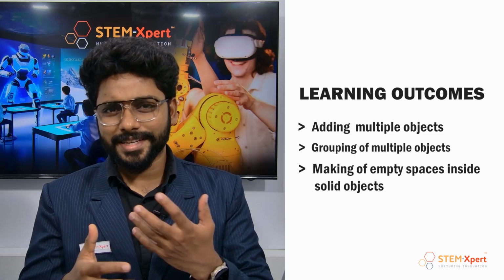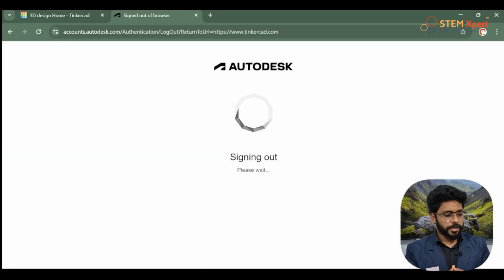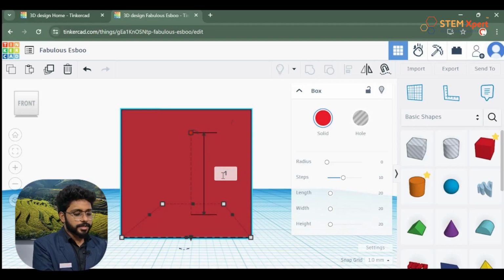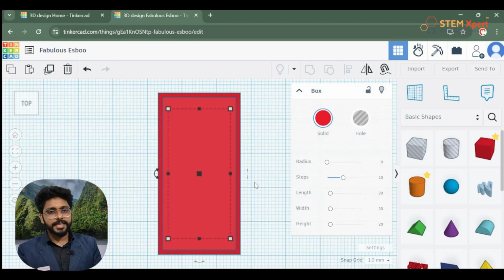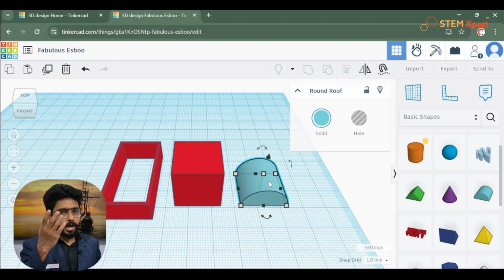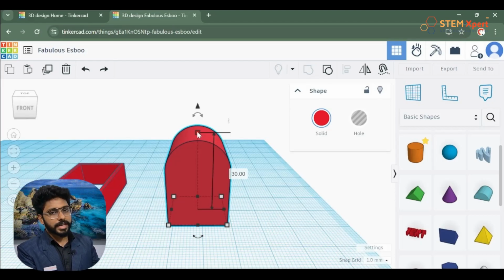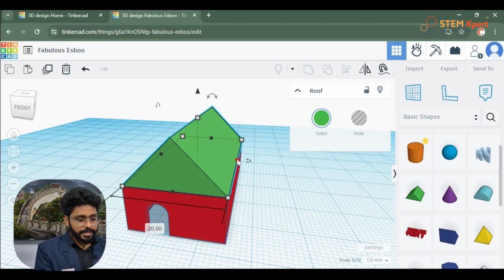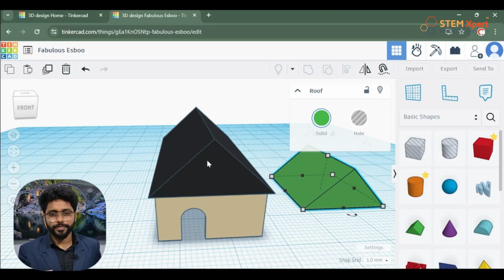3D Designing | Home Design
Description: Welcome to our Tinkercad 3D Design series. In this tutorial, we'll focus on creating a straightforward yet charming home design, perfect for beginners.
Join us as we delve into the basics of crafting simple home designs using Tinkercad. Throughout the tutorial, you'll learn how to construct essential elements of a home, such as walls and roofs.
Discover how to add multiple objects, organize them efficiently for editing, and even create empty spaces within solid structures to enhance your design.
Whether you're a novice or seeking to refine your skills, this tutorial offers accessible guidance and practical techniques to bring your miniature home to life.